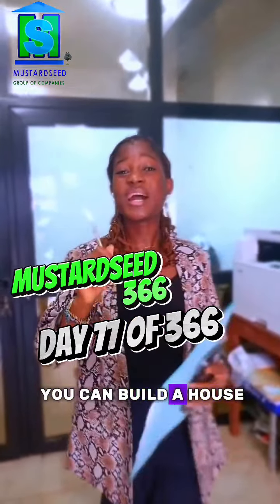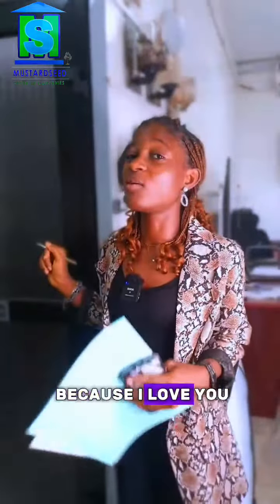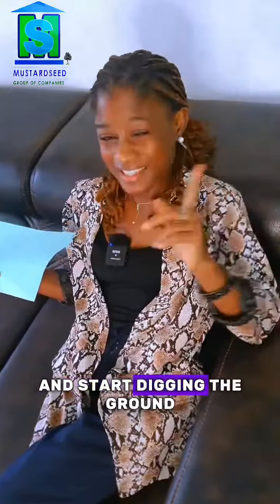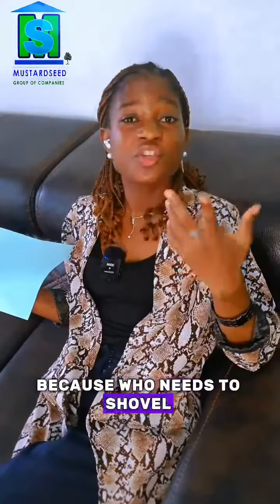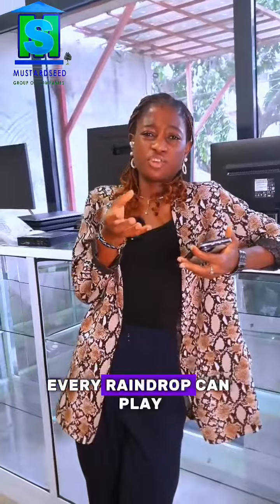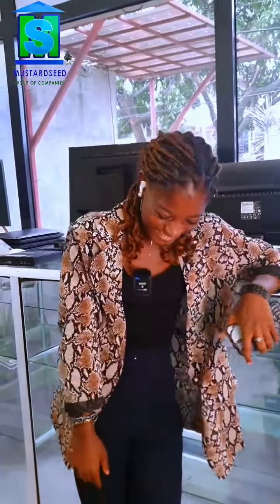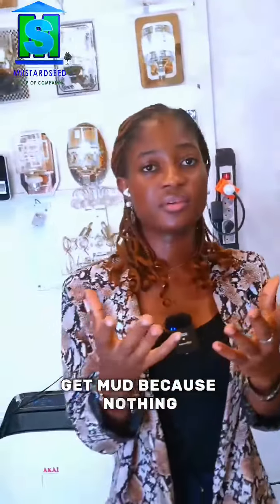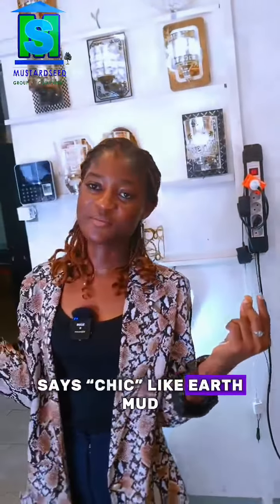HOW TO BUILD A HOUSE WITHOUT MONEY